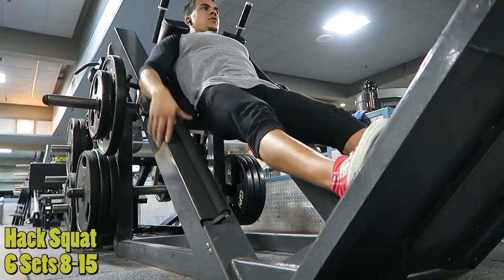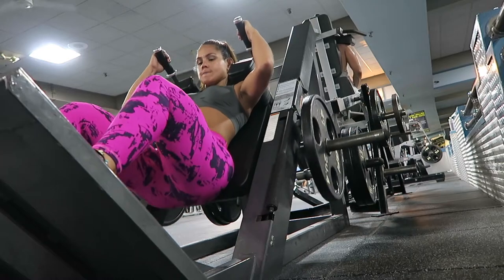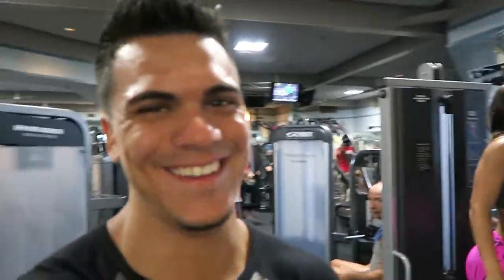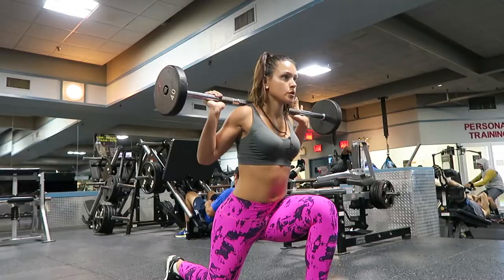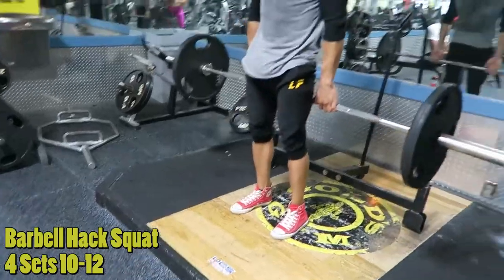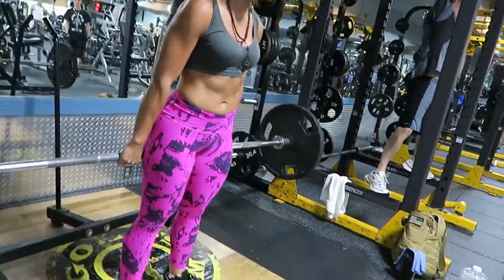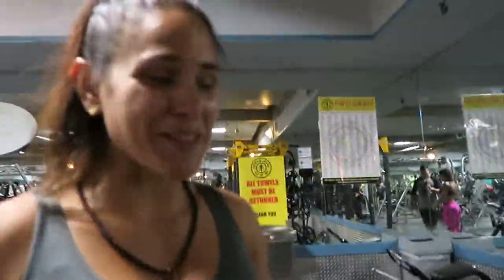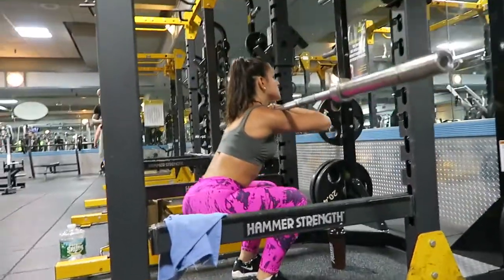LegDay with @AngelicaMFit (W Commentary)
Whats up LF-Fam!!! Please show the video some love and Like/Comment. Feel free to browse through the channel!

LiranzoFit.com